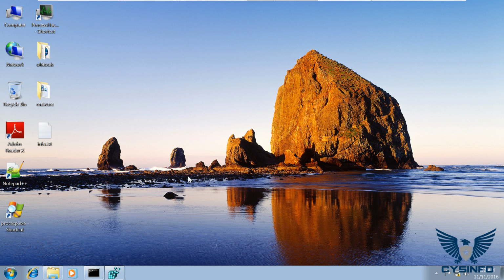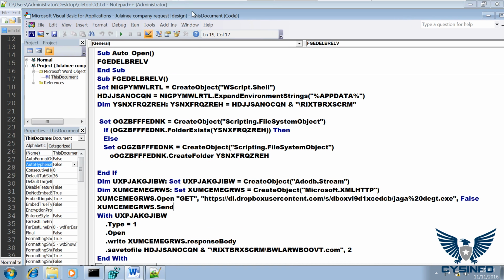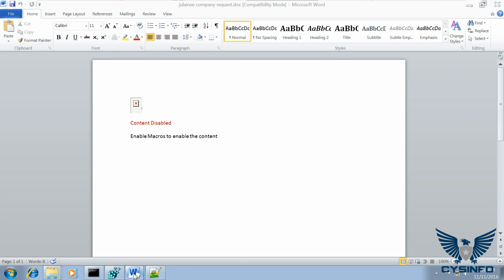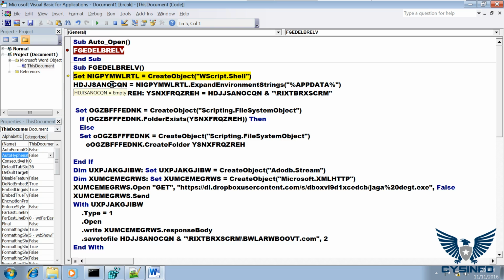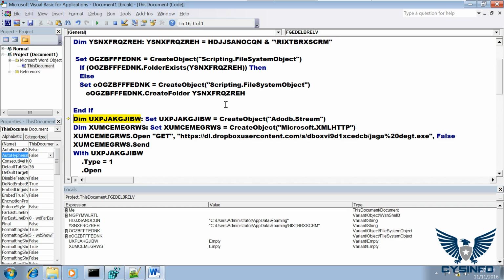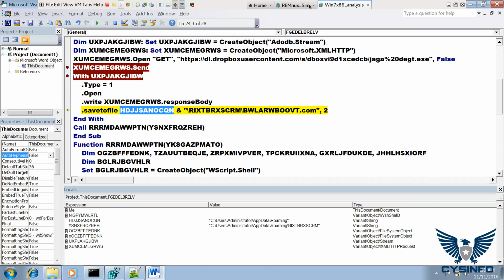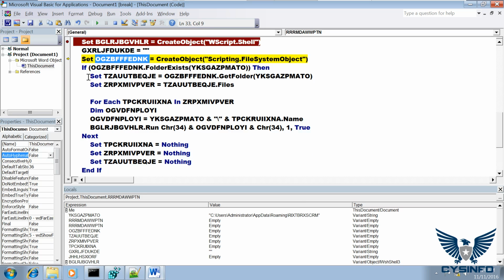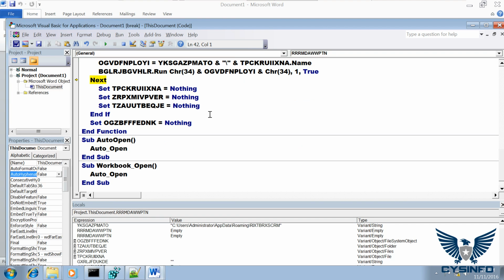Demo 1 - Analysis of Malicious Macro Downloader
This video is part of the presentation "Investigating Malicious Office Documents: Analyzing Macro Malwares Used in Cyber Attacks". If you are interested in learning malware analysis & memory forensics, register for the hands-on training at Black Hat USA 2019 or HITB GSEC Singapore